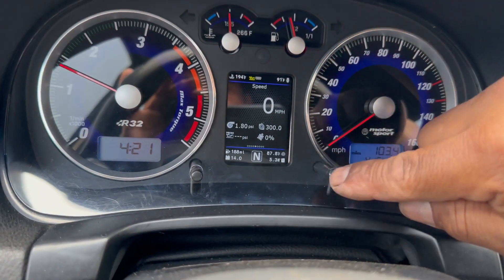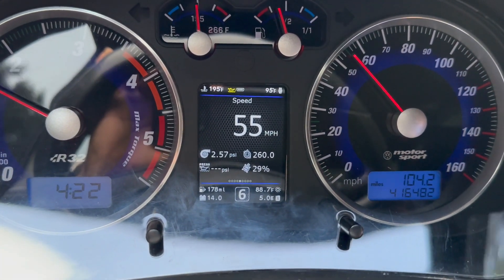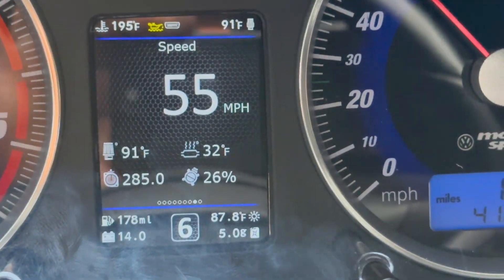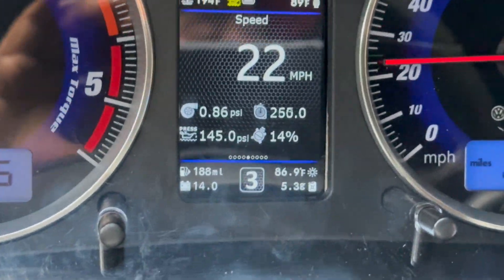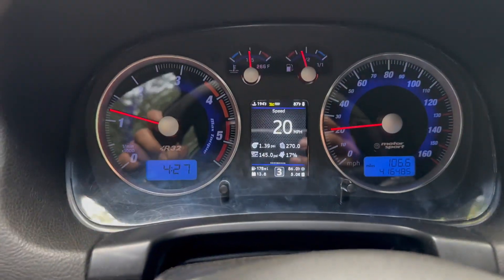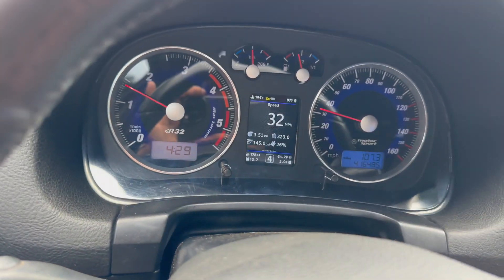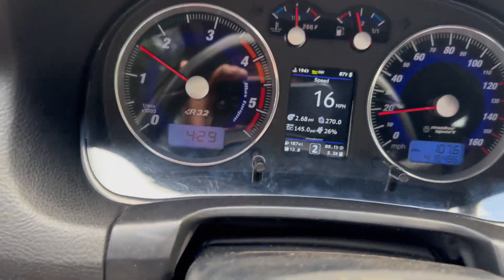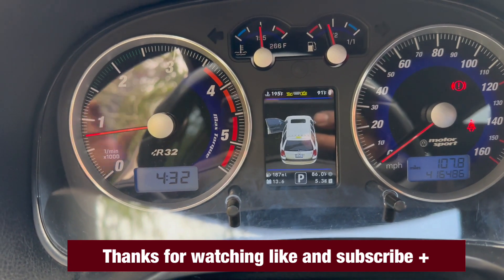My 3D screen MFA cluster FIS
Getting familiar with the software the controls this cluster , thumbs up for Diaz and his teams of engineers to make this possible and also he’s wife Maria diaz  you all can find them on Facebook